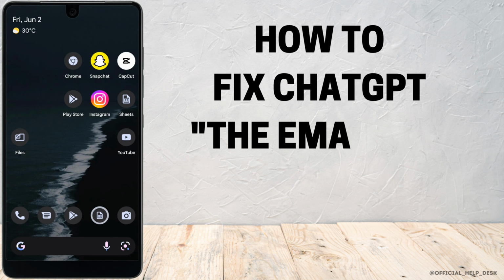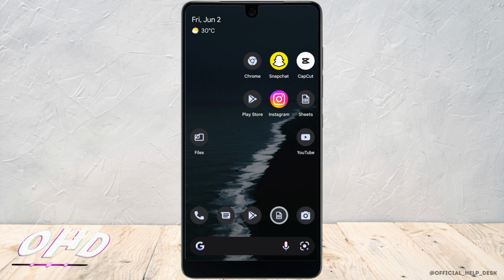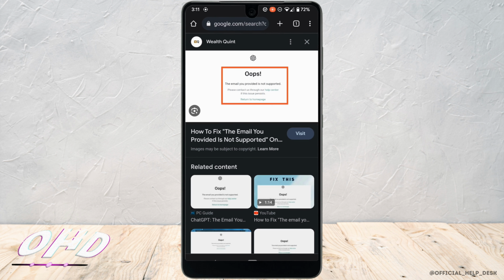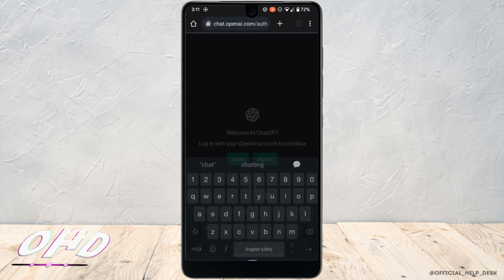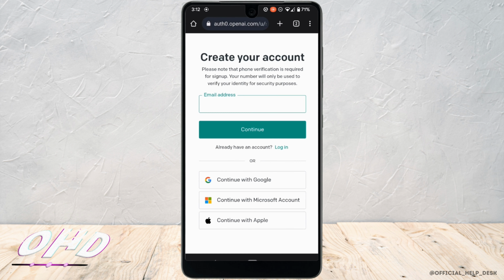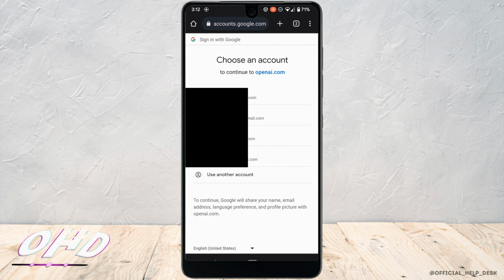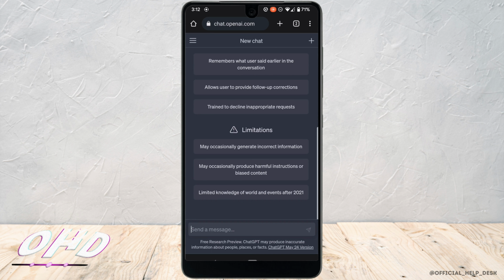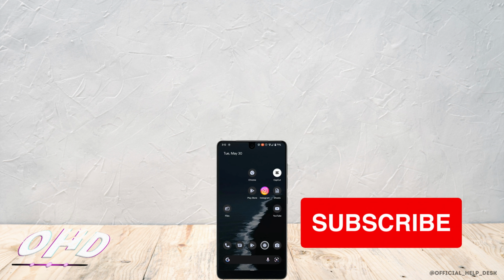ChatGPT Fix "The Email You Provided is Not Supported" Error (2023) | ChatGPT Quick Fix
📧🔧 Experiencing trouble with the "The Email You Provided is Not Supported" error while using ChatGPT? No need to worry! In this tutorial, we'll show you how to fix this error and get back to using ChatGPT smoothly in 2023.

👨‍💻👩‍💻 The "The Email You Provided is Not Supported" error can be frustrating, preventing you from accessing the full capabilities of ChatGPT. However, with our step-by-step instructions, you'll be able to troubleshoot and resolve this issue quickly and efficiently.

Chapters:
00:00 Intro
00:15 Fixing ChatGPT "The Email You Provided is Not Supported" Error

🔧💡 We'll guide you through the troubleshooting process, explaining the possible causes of the error and providing solutions to overcome it.